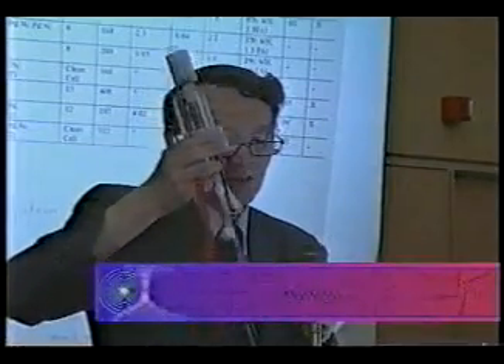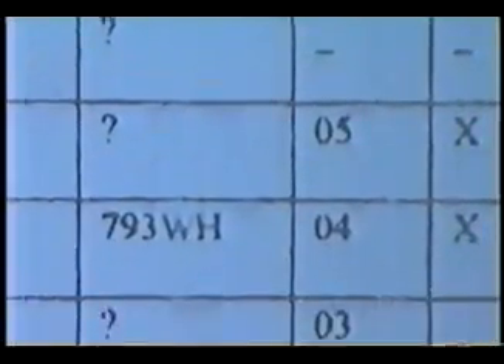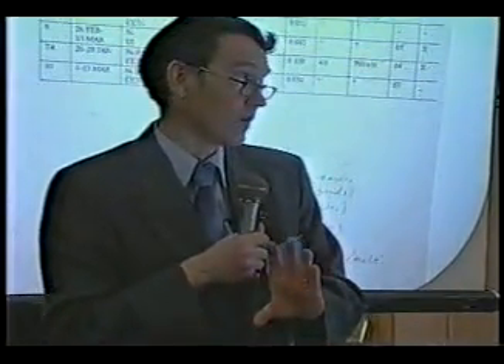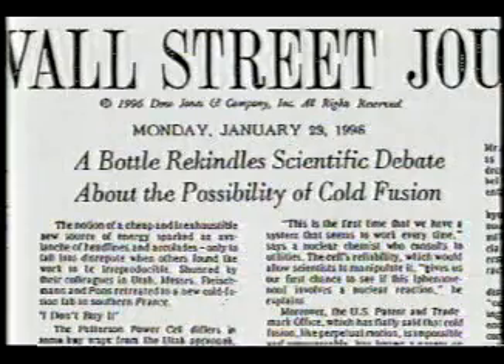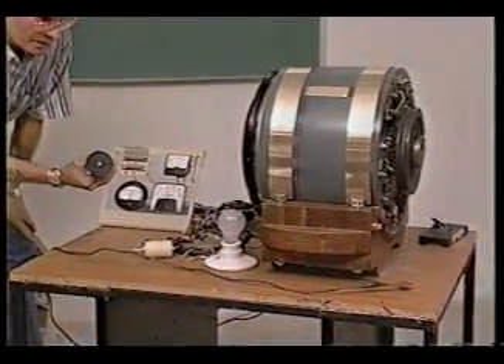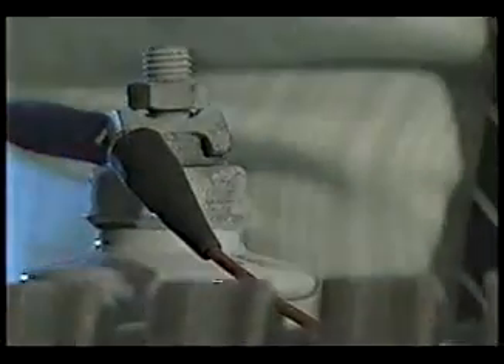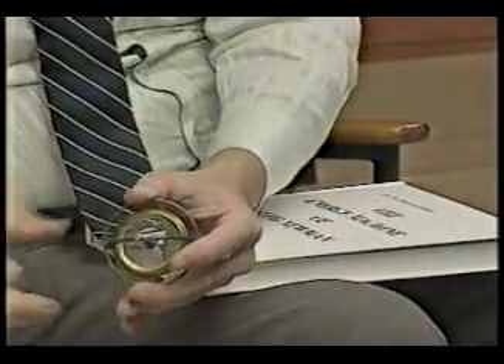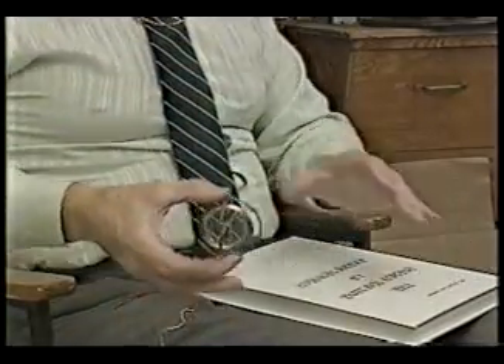Tesla - The Race to Zero Point & Free Energy 6/12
A documentary on scientific attempts for making free energy devices